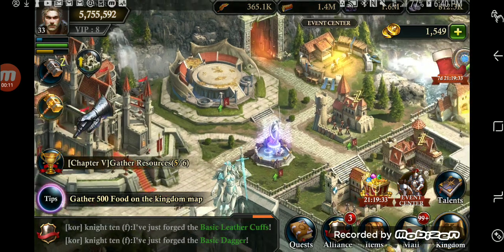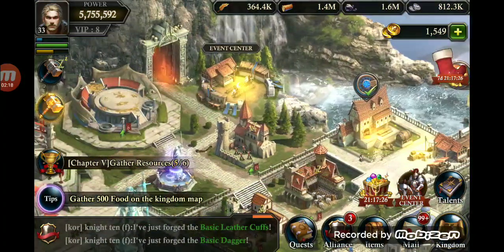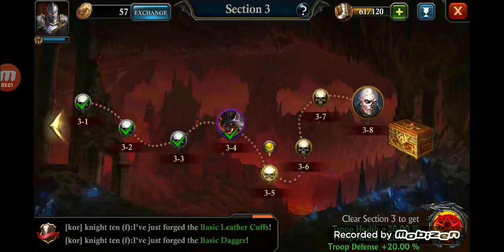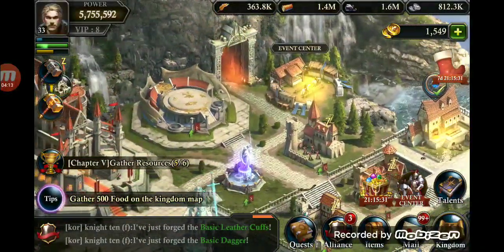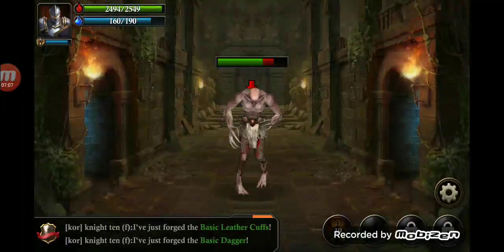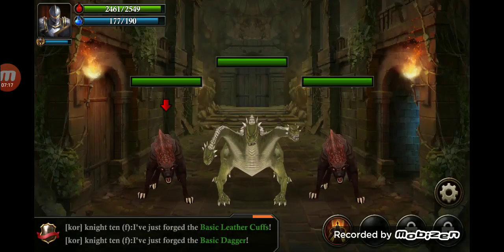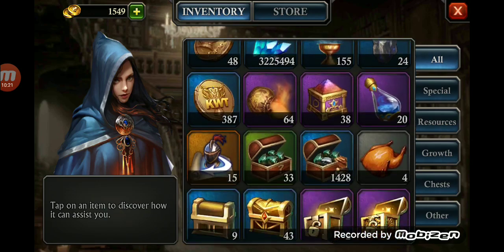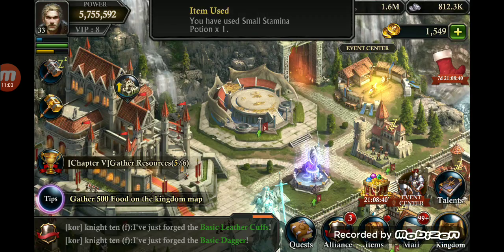KING OF AVALON: A CASE FOR FARMS/ DRAGON SPIRIT/ TRANSFER ITEMS TO MAIN ACCOUNTS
Also asking for suggestions to improve my dragon spirit fighting capabilities in maze. Which equipment should I enhance? Thanks